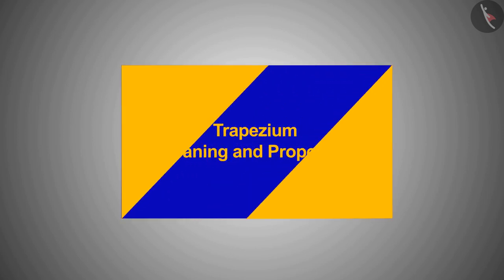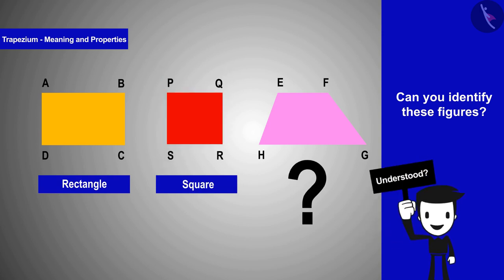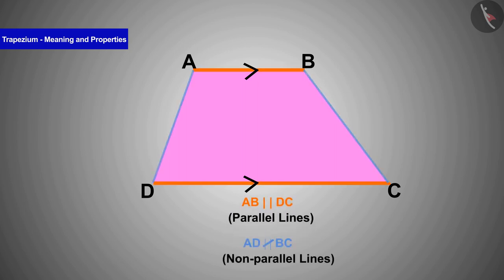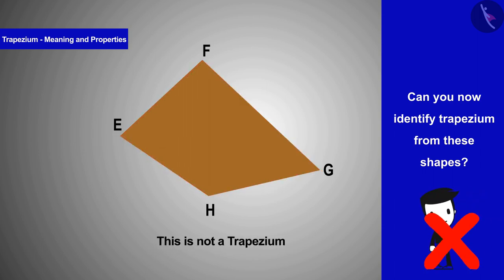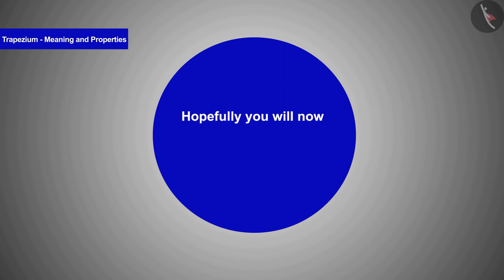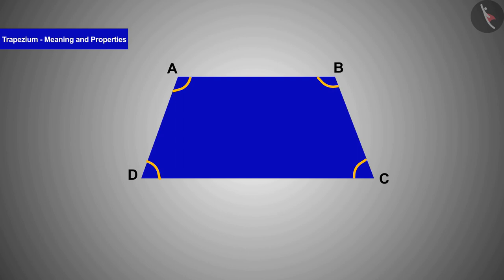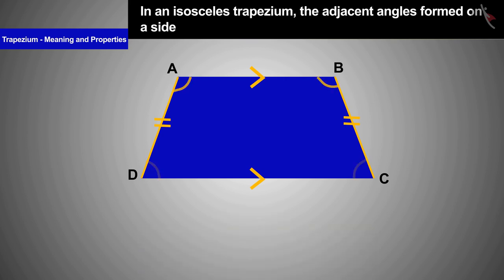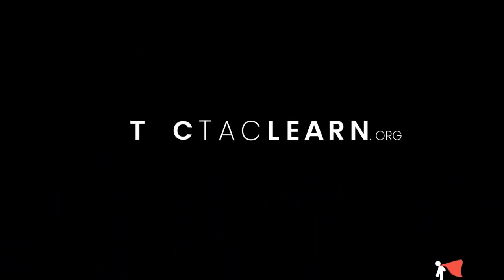Trapezium and its properties | Part 1/2 | English | Class 8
Trapezium and its properties | Part 1/2 | English | Class 8 | NCERT

Trapezium- Meaning and characteristics | Basic Geometrical Ideas | Grade 8 | NCERT | Understanding Quadrilaterals

Welcome to part 1 of Trapezium- Meaning and characteristics. In this video, we will discuss the concept of Trapezium- Meaning and characteristics.